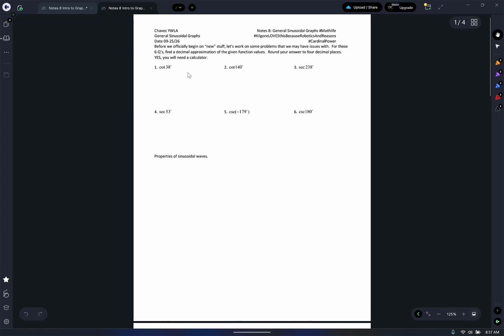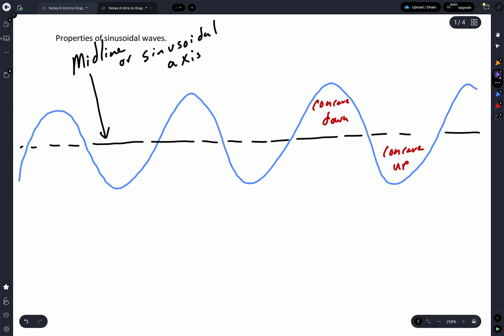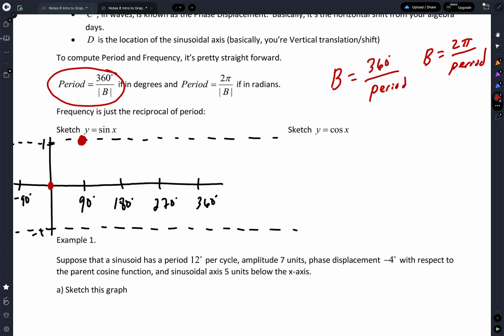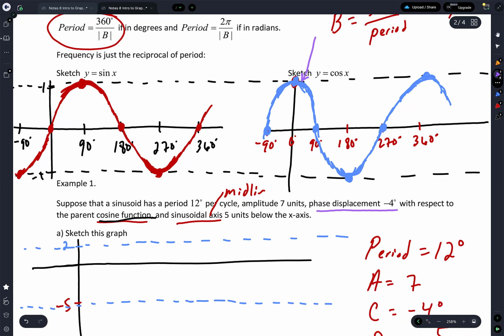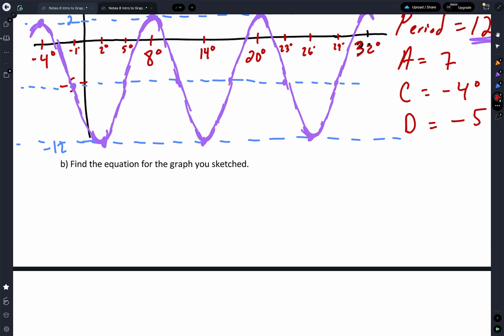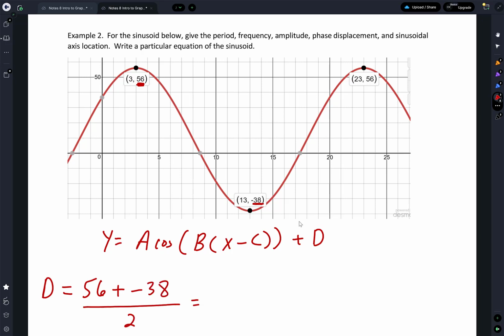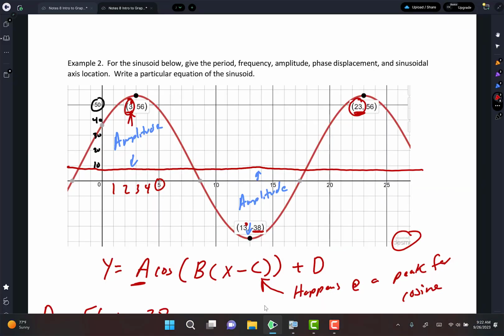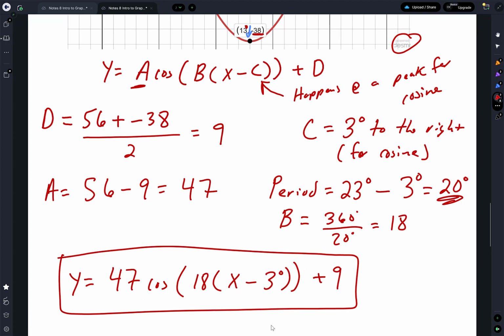Precalculus Notes 8 Graphing Cosine in Degrees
Here are the Notes we did on "Day 16" of the school year. Let me know if we have any questions/comments and/or concerns. Thank you.